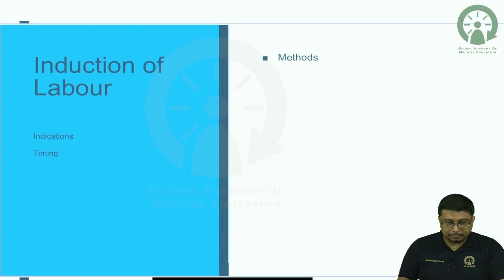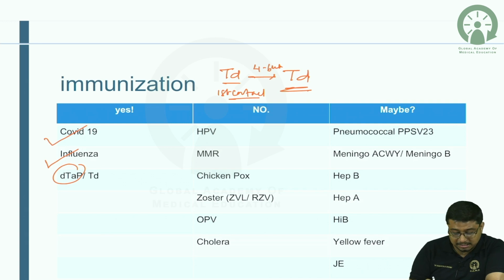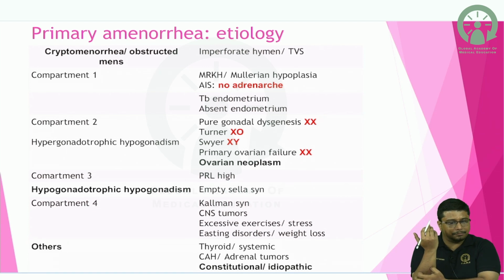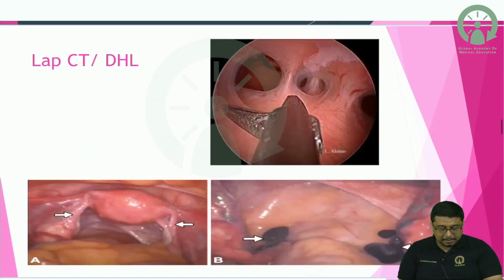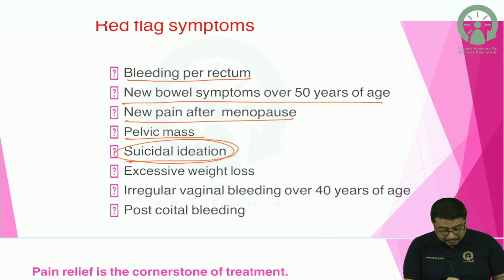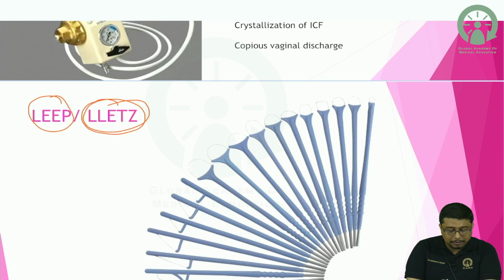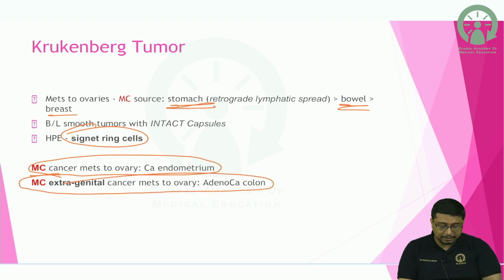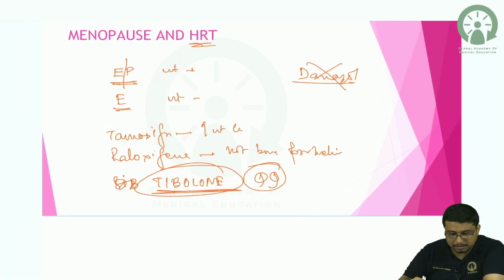FMGE 2023 Obs-Gyn Revision | Dr. Sunabha K. Ghosh | GAMEPGAPP